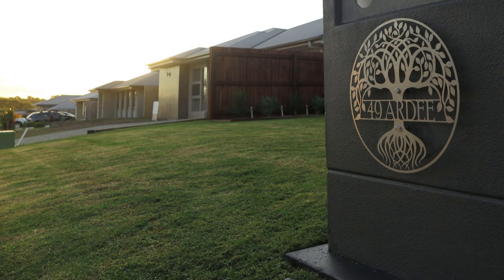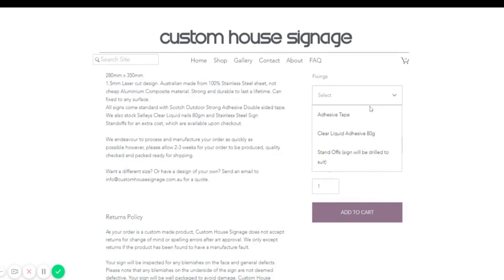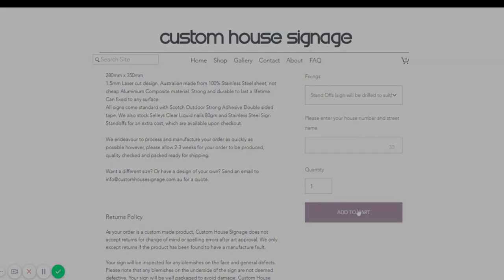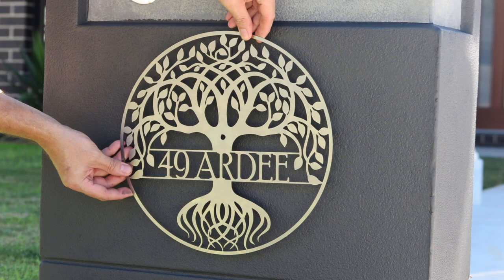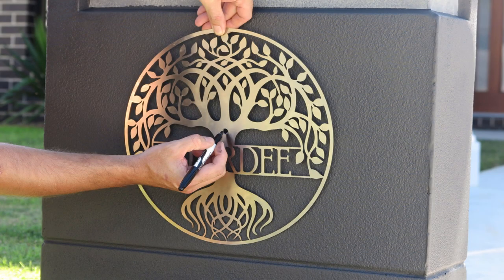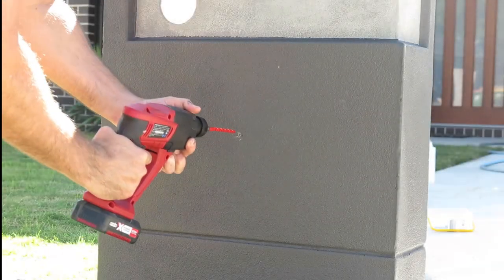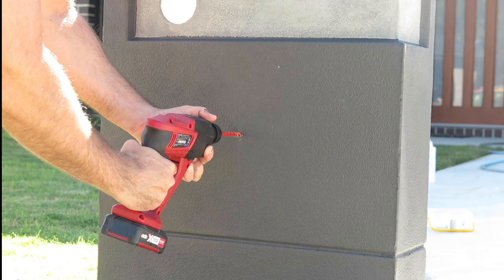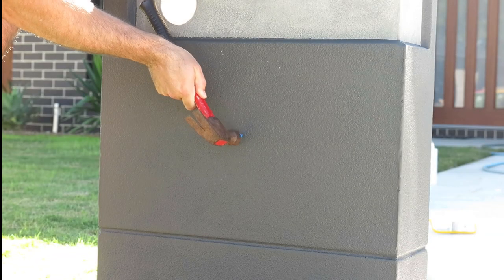Custom House Signage Installation Video, standoff stand off Numbers signs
Custom House Signage Installation Video For Standoffs.